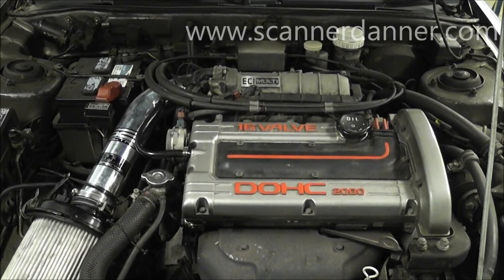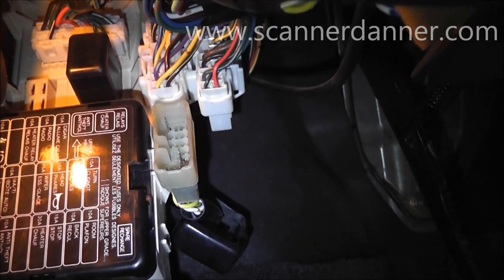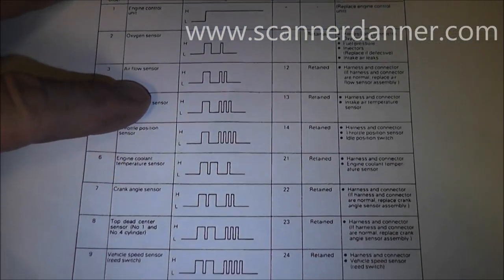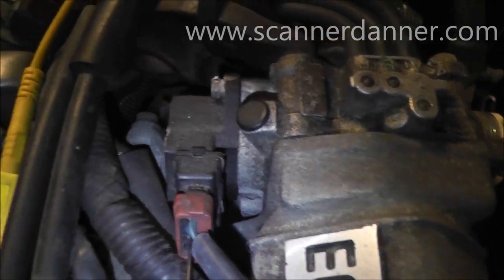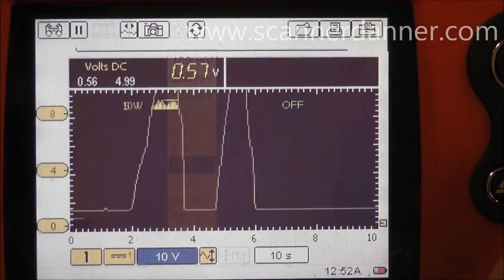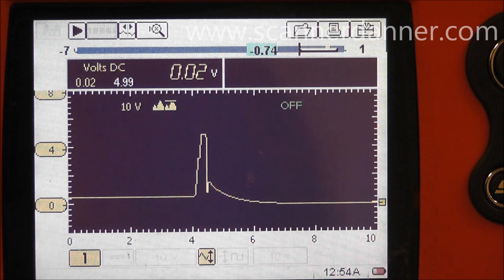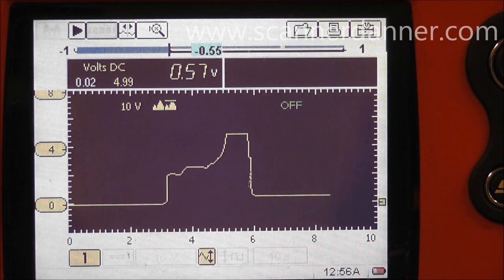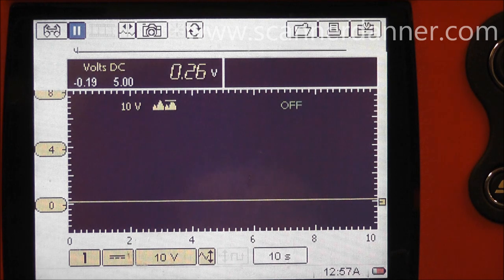Hesitation and idle problems from a bad TPS (OBD1 Eclipse)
In this video I’ll show how to retrieve trouble codes from an OBD-I vehicle, a 1991 Eagle Talon (which is a Mitsubishi Eclipse), and how to test a throttle position sensor with a graphing multimeter. The TPS testing shown will also work on all three-wire potentiometers, and can be applied to any vehicle. The code retrieval procedure shown is make/model specific, so consult your service information for your application.

Symptoms
  - intermittent check engine light illumination
  - hesitation on acceleration
  - surging idle

Fix
  - replace faulty throttle position sensor

Tests shown
  - retrieving trouble codes manually from an OBD-I vehicle
  - using a graphing multimeter during trouble code retrieval
  - how to test a 3-wire potentiometer without a wiring diagram (all types)
  - performing a TPS ‘sweep test’ using a graphing multimeter
  - using heat and vibration to expose electrical faults

Tools used
  - graphing multimeter